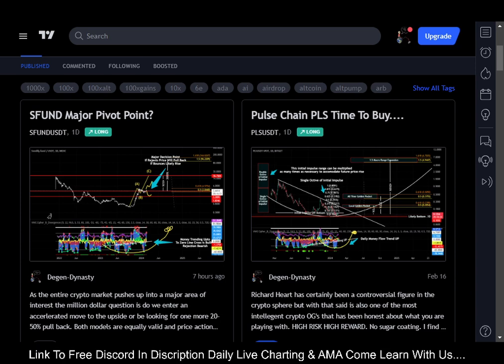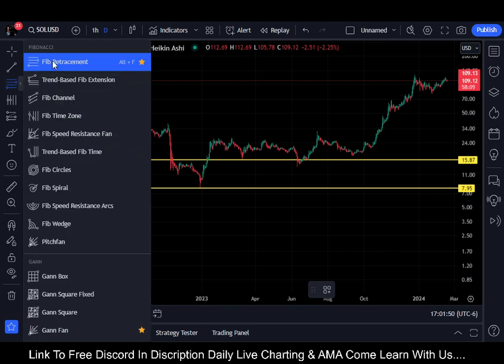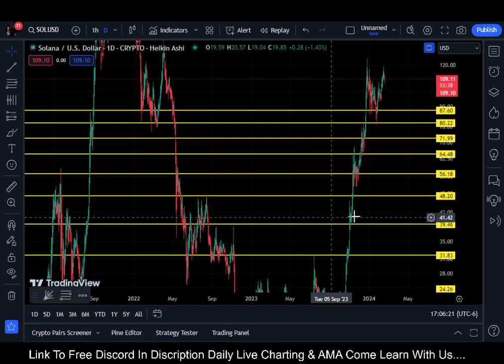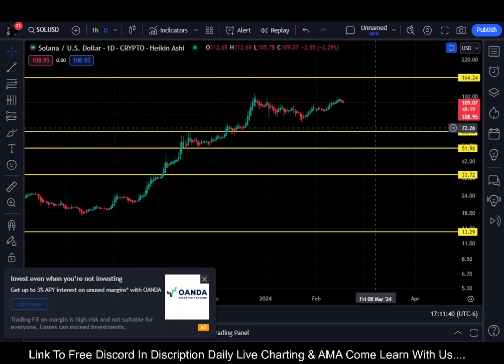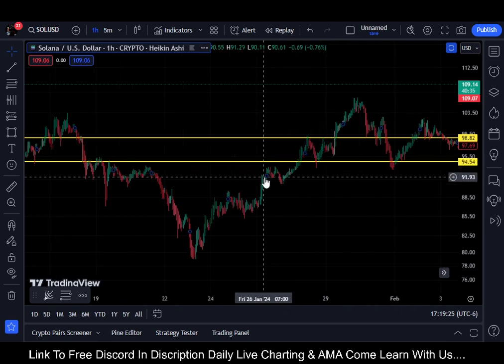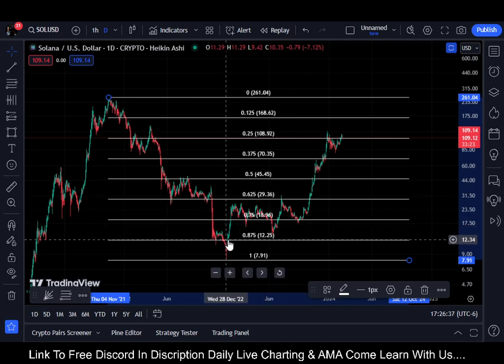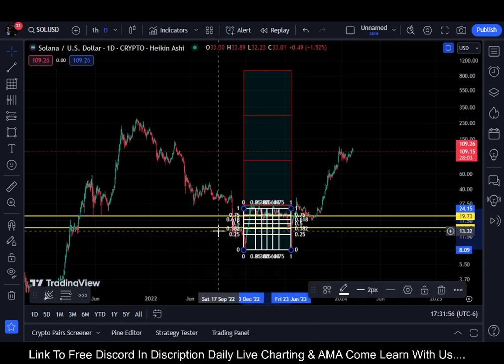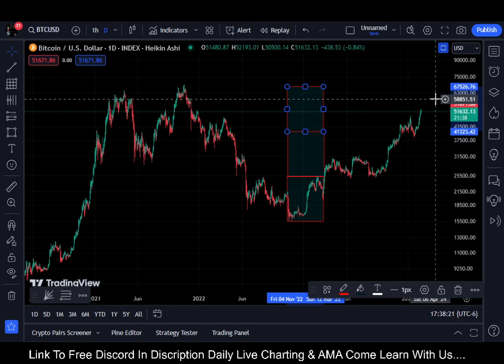Tutorial How To Find Key Price Levels Like WD Gann Using The Percentage Method 2/17/24 Solana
Description:
Tutorial on how to find key price levels using by using percentages of the high price and low price as done by WD Gann.
Token Reviewed is Solana